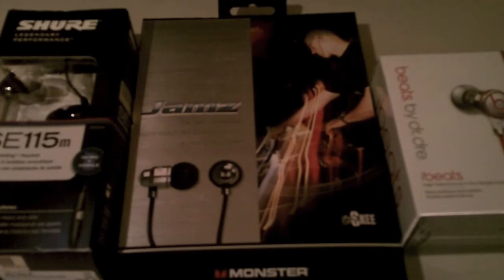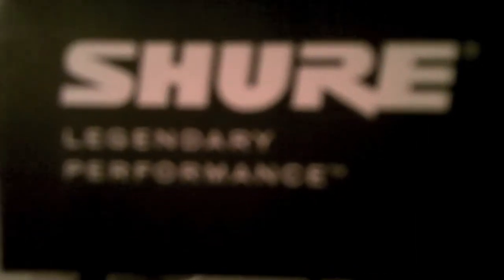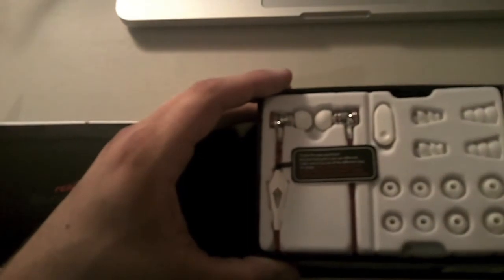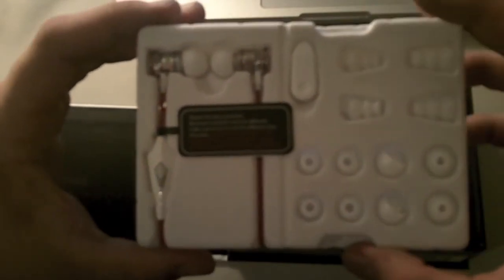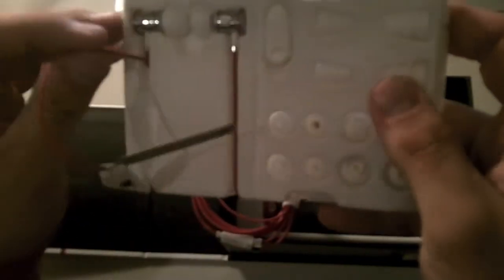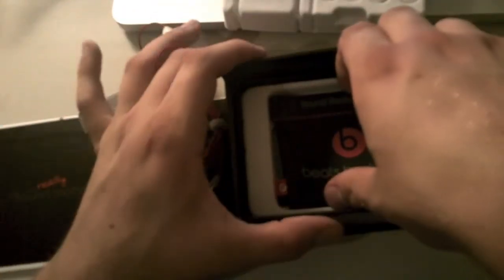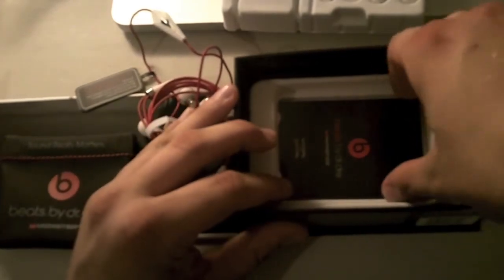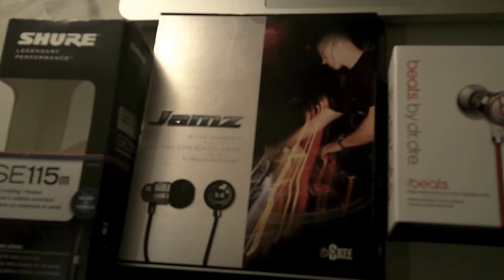Unboxing: iBeats by Dr. Dre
Hey what's up?! Just doing another unboxing in the 3sum of unboxing's this time Ibeats by Dr. Dre. :)